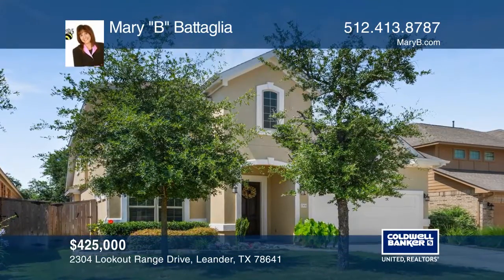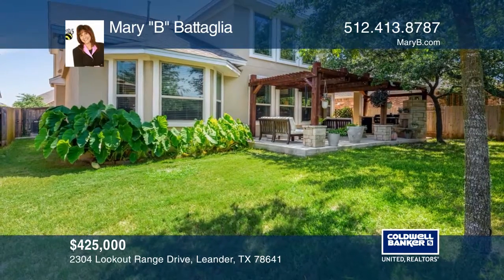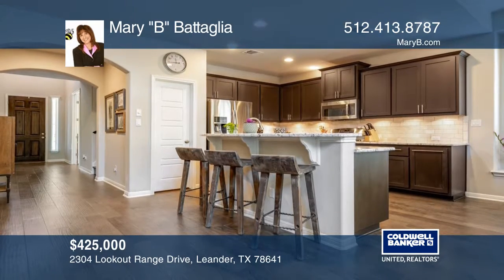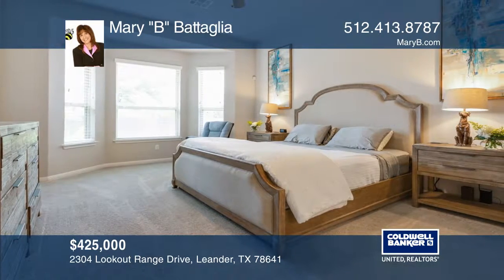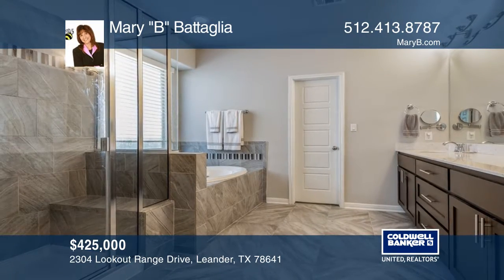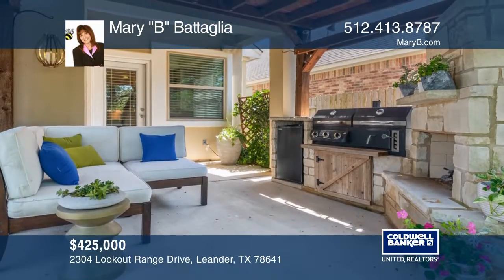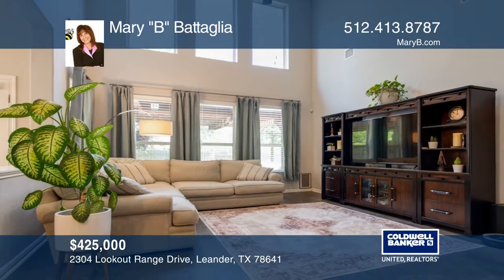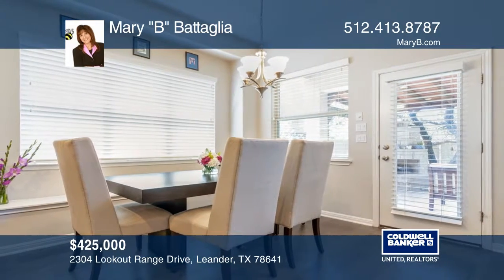2304 Lookout Range Drive Leander, TX | ColdwellBankerHomes.com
2304 Lookout Range Drive, Leander, TX

Near explementary Leander schools, this home won’t last! The home backs to a green area for privacy. This home really will sell itself! There are upgrades throughout, including granite bathroom counters, tiles in the shower and surround tub, built-in speakers, sprinklers, an oversize outdoor kitchen